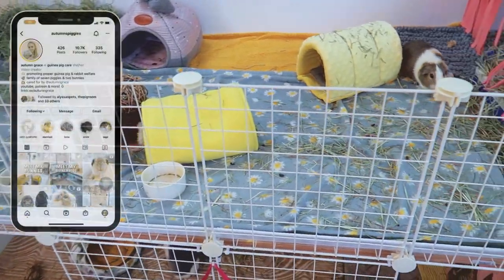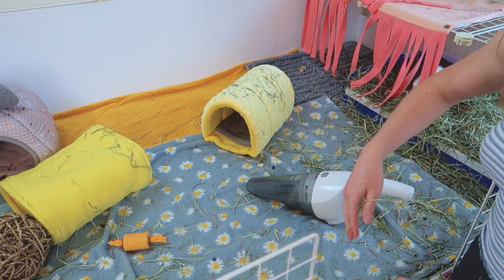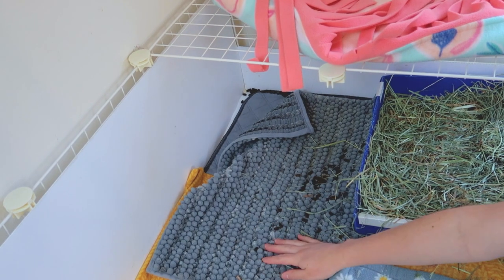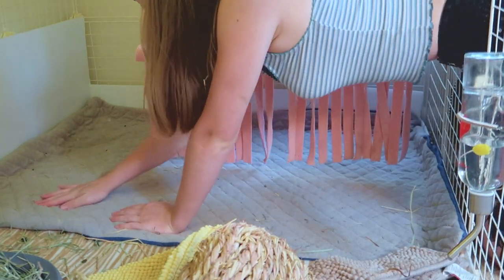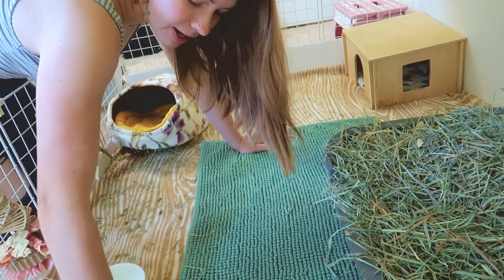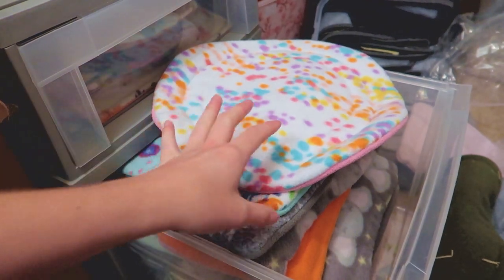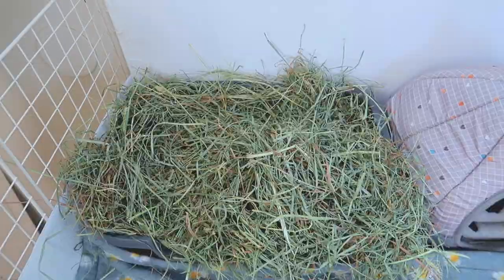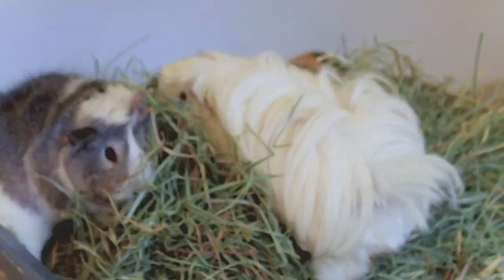HOW TO SPOT CLEAN YOUR GUINEA PIG CAGE 🧼🐽❤️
hey everyone and welcome to today's video, where I show you how to spot clean your guinea pig cage! all items will be linked below

hand vac
dust pan
blue litterbox
gray litterbox

💕 AMAZON WISHLIST 💕

🖤 FAV PRODUCTS 🖤
c&c grids
kaytee water bottle
so phresh gray litterbox
guinea pig garden select pellet food
air purifier
hand vac

⭐ What do I use to edit my videos and make my thumbnails?
I edit with Adobe Premiere Pro, and use the apps Phonto, PicsArt, Photo Room, and Lightroom on my phone for thumbnails. I use Canva for video overlays.

⭐ Guinea pig digital art used as video overlays is by @the_pet_life_1 on Instagram.

music is from the youtube library or other sources, all credits to the original song artists.